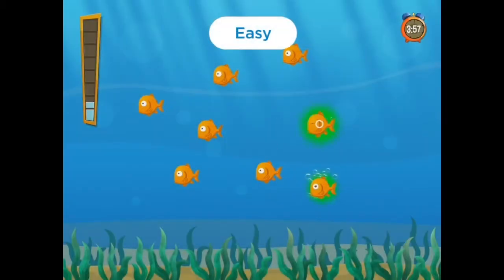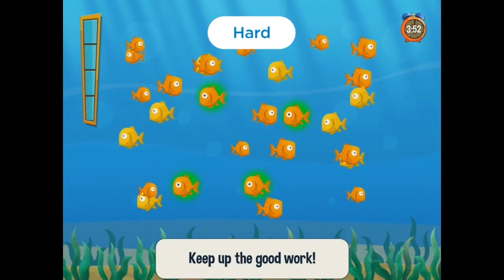How Tali Train Helps Improve Attention In Children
Tali Train is an early intervention program clinically proven to improve attention in kids. Tali Train consists of four game based exercises that target children's abilities to focus and concentrate while learning something new.

Designed for kids ages 3-8 Tali Train adapts to a child's ability during each session so the child is always tested but never overwhelmed. Tali Train has been used by neurotypical kids and those who have been diagnosed with ADD, ADHD and ASD

Because we believe in more than just numbers, we look at child outcomes in a bit of a different way: how kids feel and how they learn. With Tali Train, kids will learn to avoid distraction, prevent impulsive behaviour, avoid fidgeting and to switch between tasks. These skills all lead to a happier more fulfilling life. Tali Train is being used in schools, at home and in clinical settings all over the world.